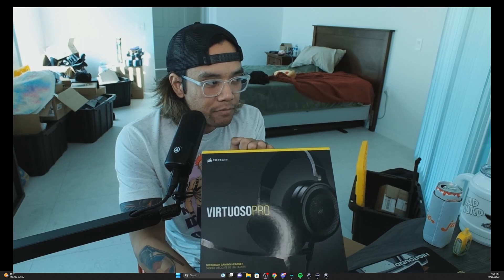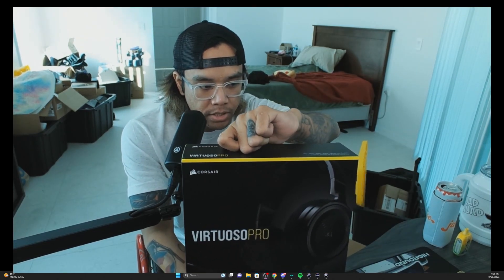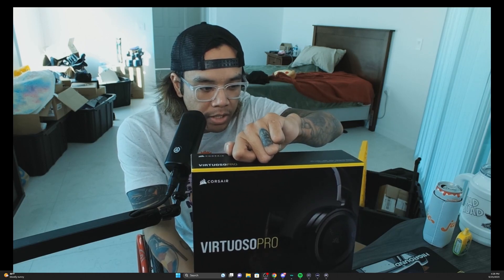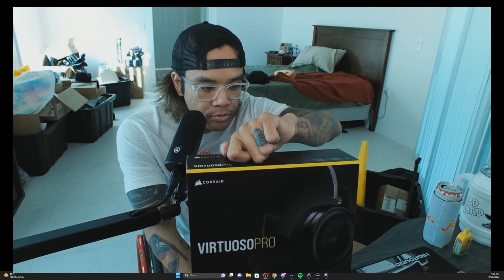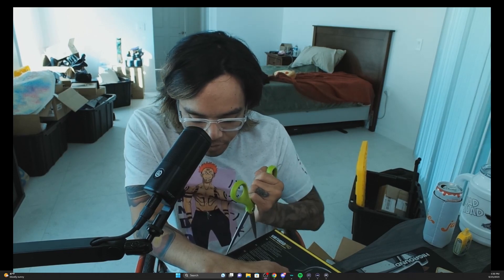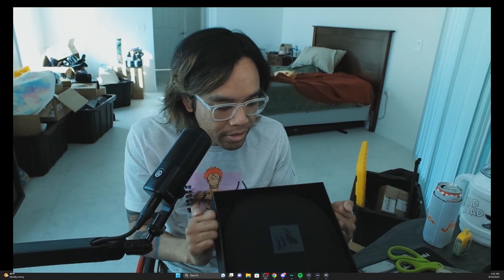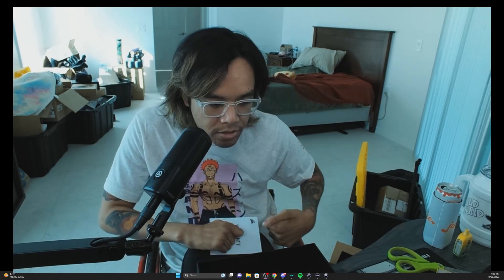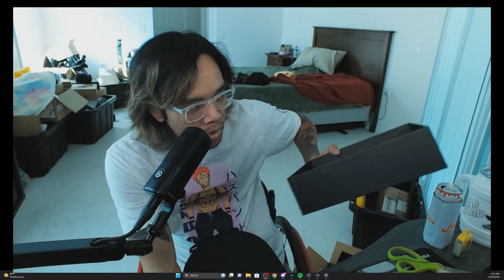Corair Virtuoso Pro unboxing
Unboxing the brand new Corsair Virtuoso Pro headset!

Thanks Corsair for sending these in on release day!